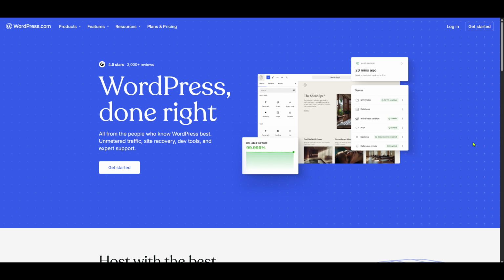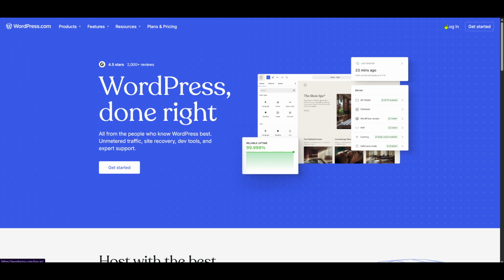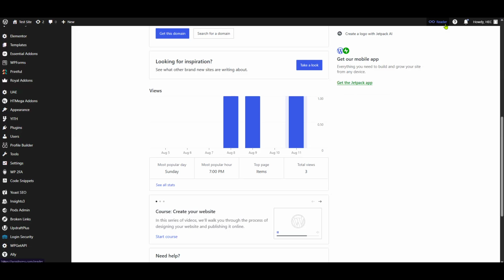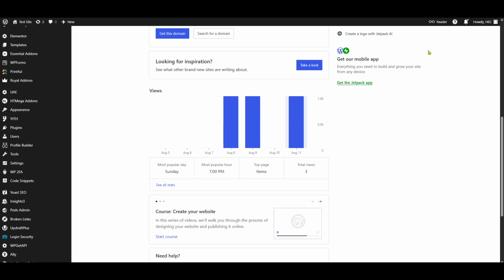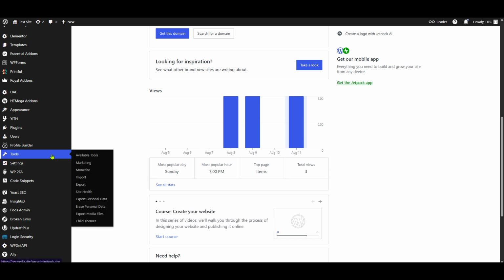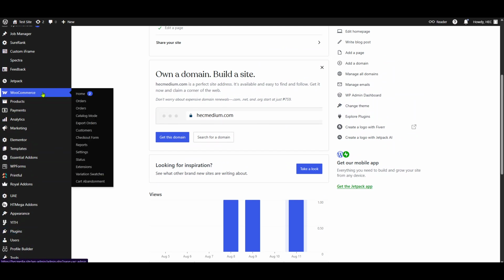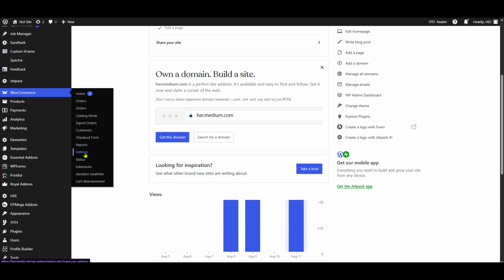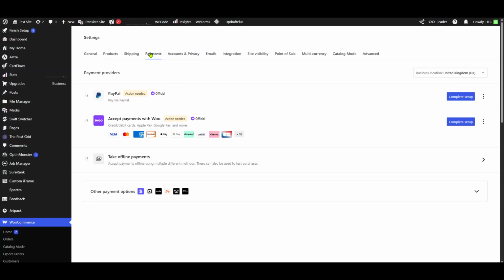How To Test Order Woocommerce [2025 Guide]